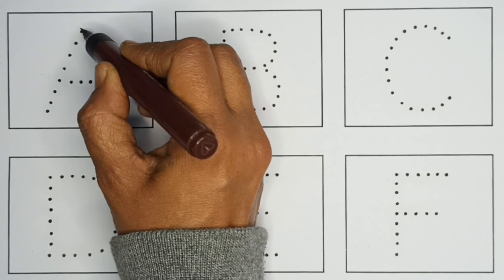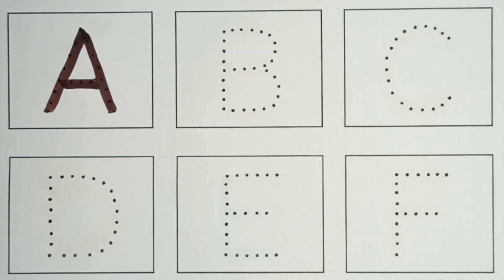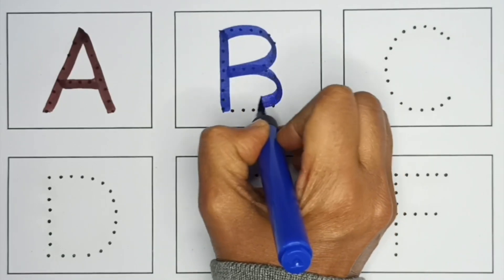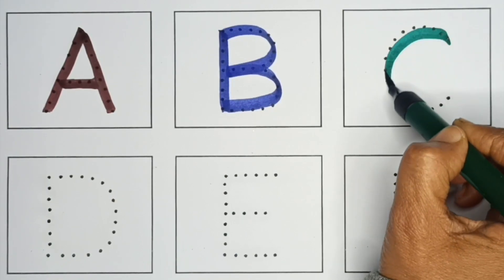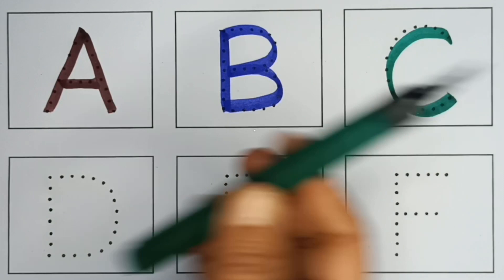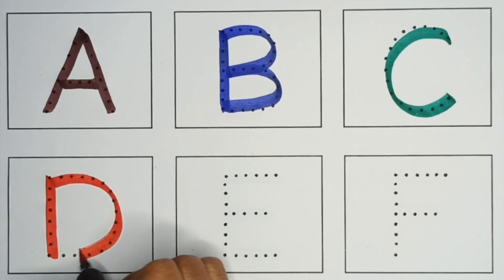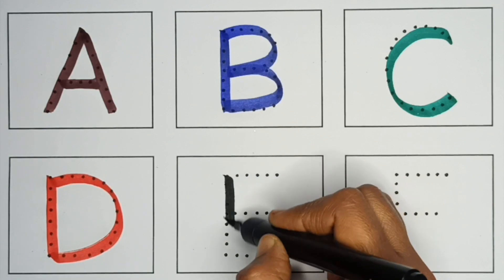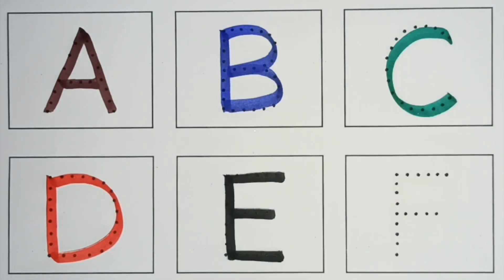English Alphabets | Learn to Write Alphabet | ABCD for kids learning | छोटे बच्चों की पढ़ाई 46